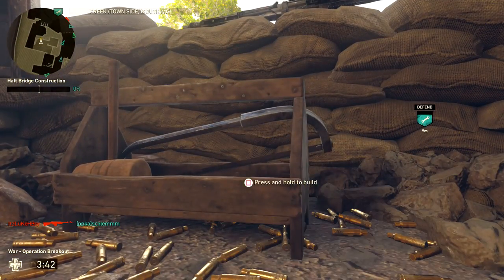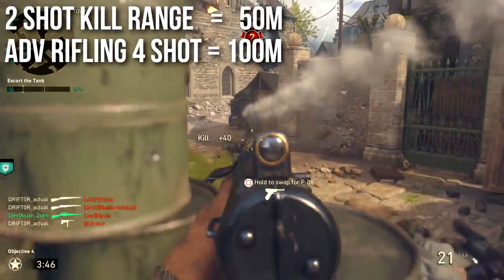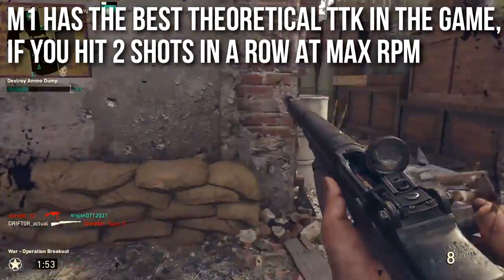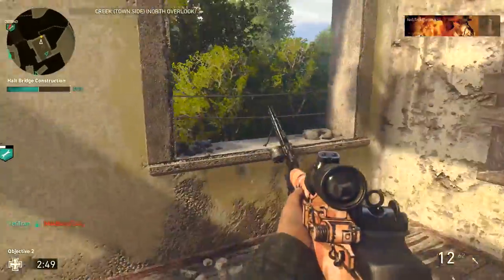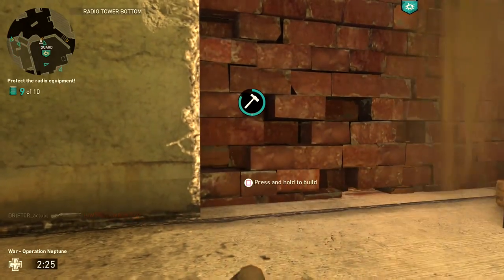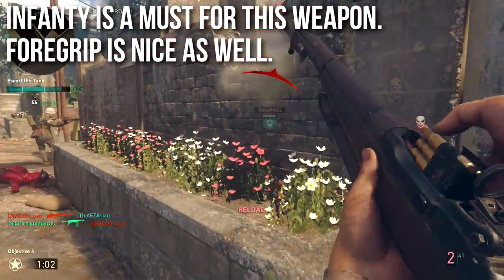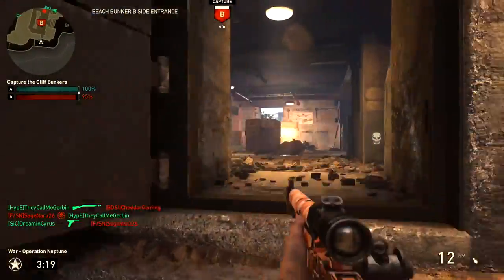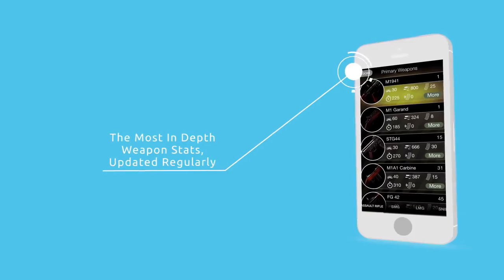WW2 In Depth: M1 Garand Assault Rifle Review (Call of Duty: WWII)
CoD WWII's M1 Garand assault rifle is an iconic weapon of the game of the war itself. It was the standard issue service rifle for US soldiers during WWII. It may not be popular in game, but it surprisingly strong and can 2 shot people up to very impressive ranges.

CoD WWII Ultimate Utility w/ full stats from the game code